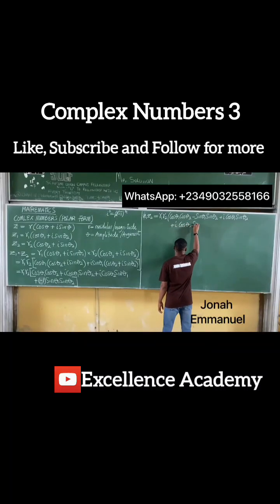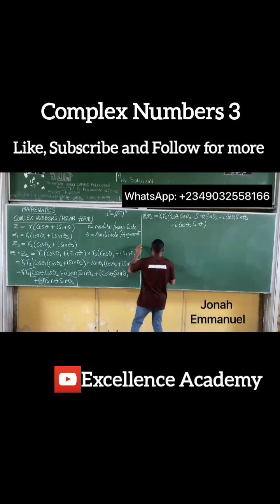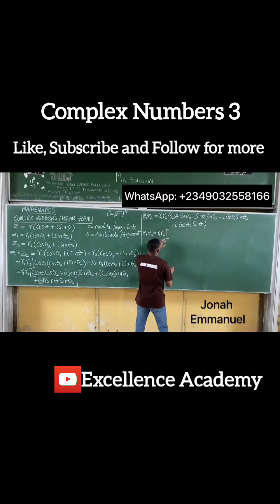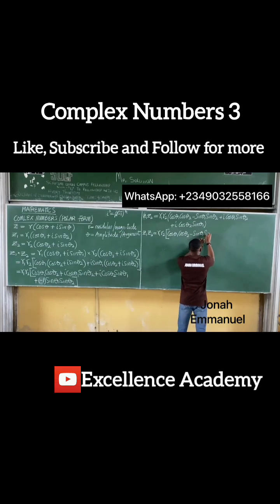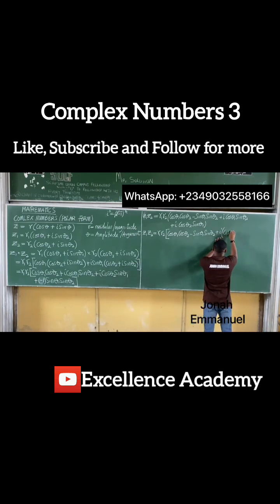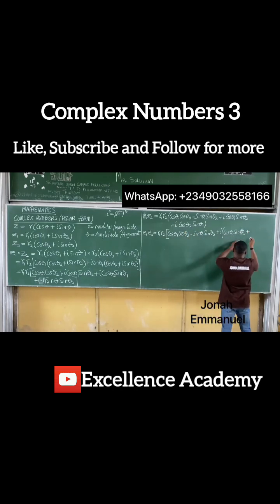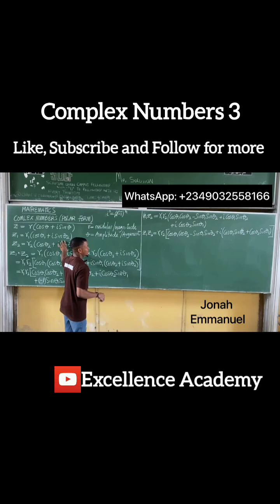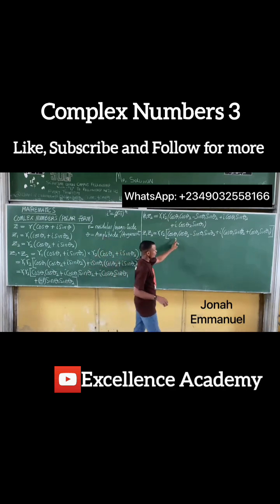Complex Numbers 3 - Polar form Multiplication and Division of Complex Numbers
This video teaches how to multiply and divide complex numbers in polar form with examples. It also explained the meaning of complex numbers and the algebra of complex numbers.